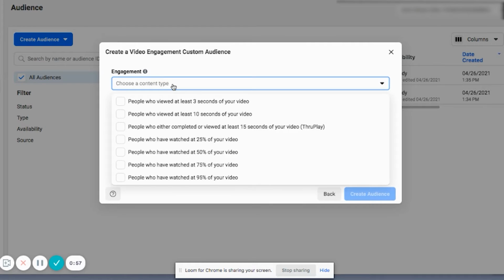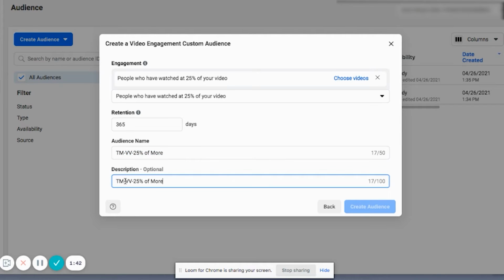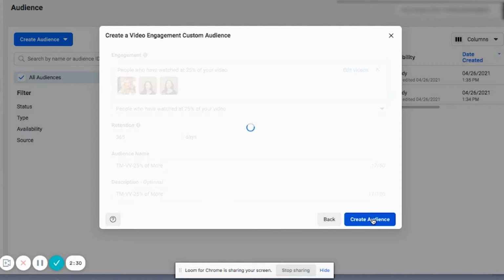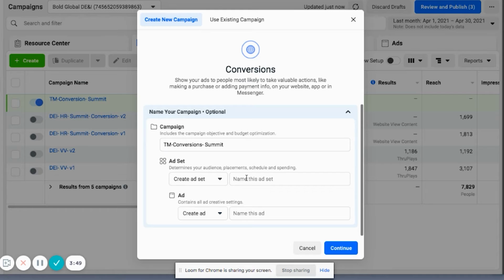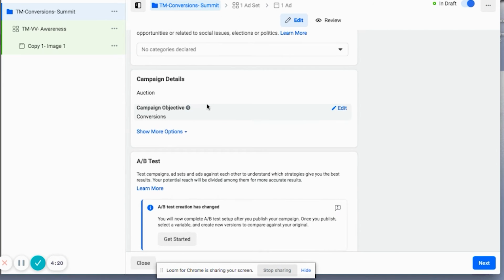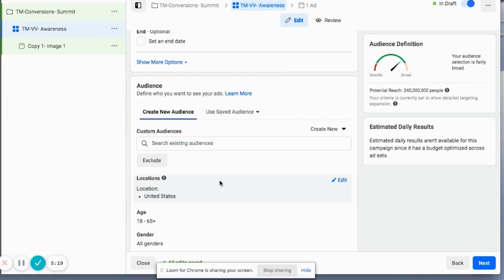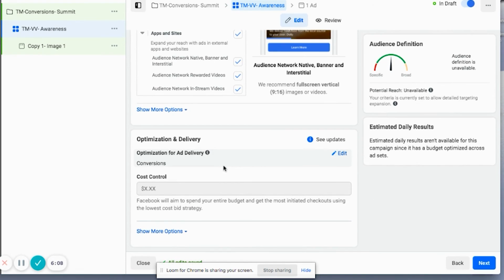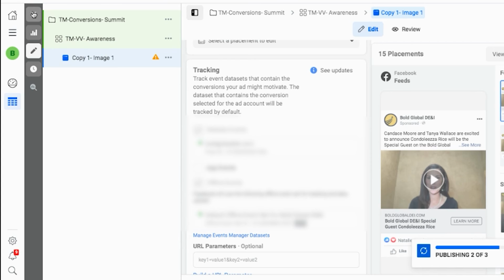How to Setup a Facebook Awareness Campaign Part 2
In this video, I'm going to walk you through Part 2 of setting up a Facebook Awareness Campaign for conversions.

🔵Want to know what a funnel ladder is and how it can help your business? Check out this video:

*** Some of the links shown here are affiliate links which means if you purchase any of the products through these links, I earn a small commission at NO extra cost to you!